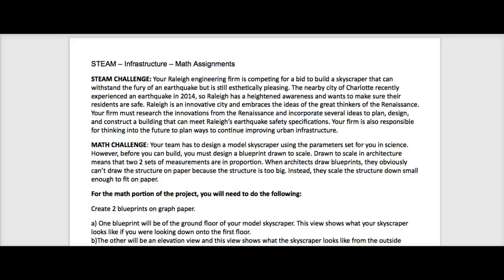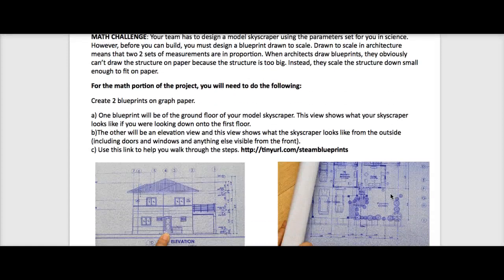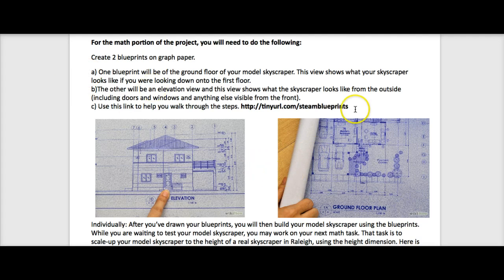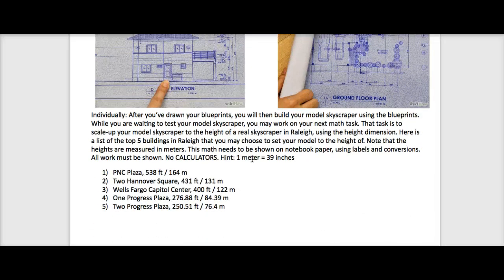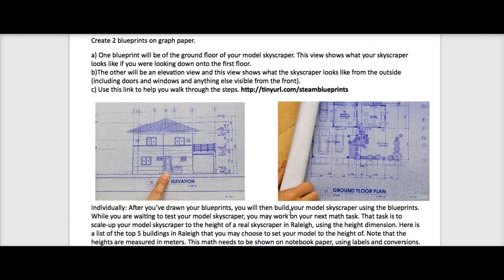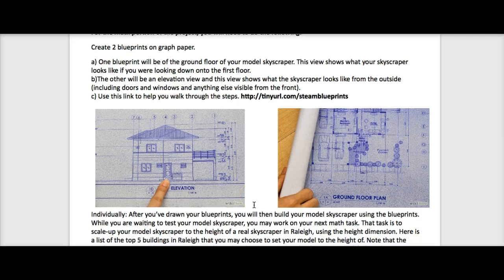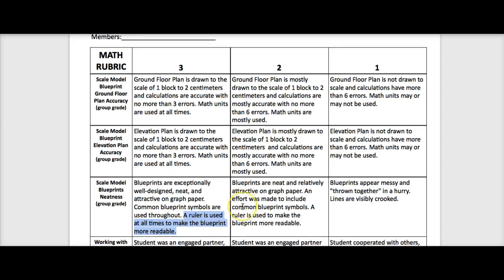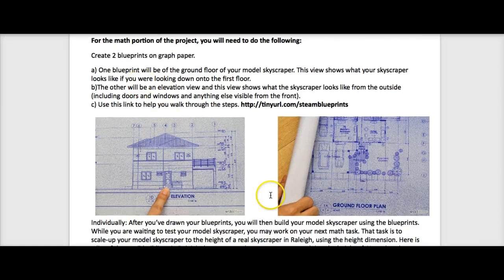STEAM Earthquake Math Portion Spring 2015